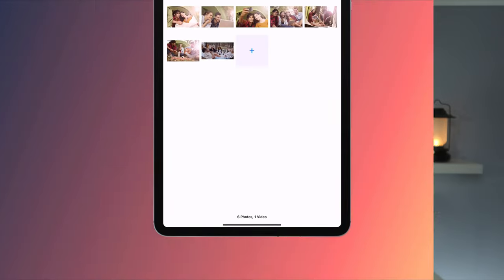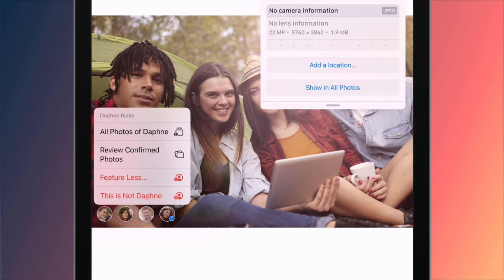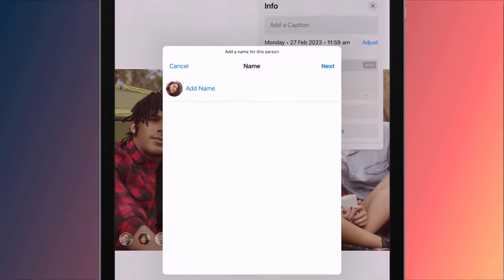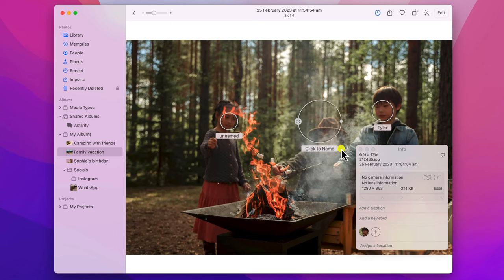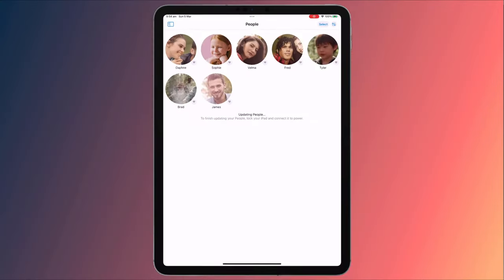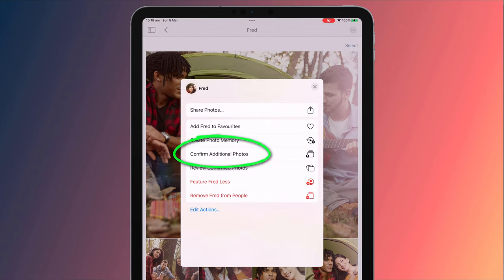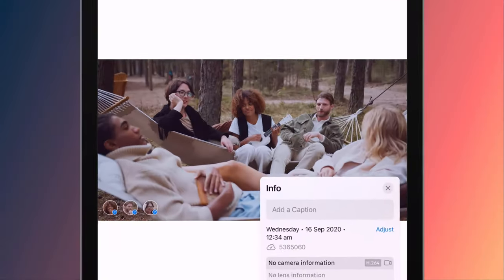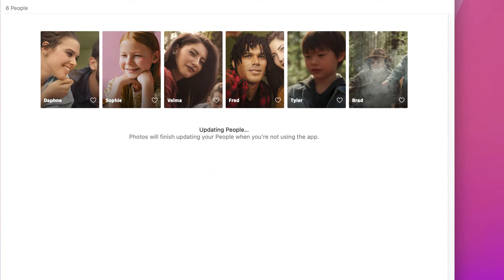How to Tag Someone in a Photo on iPhone, iPad and Mac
How to tag a person in the Photos app on iPhone, iPad and Mac. Did you know you can tag people in photos and videos? And how to resolve iCloud sync issues.

0:00 - Tag on iPhone and iPad
1:25 - Tag on Mac
2:33 - Review tags
3:14 - Tagging in videos
3:28 - iCloud sync issues

Attribution:
Many thanks to the excellent creators at Pexels.com for use of their photos and videos:
- Andrea Piacquadio
- Cottonbro Studio
- Ivan Samkov